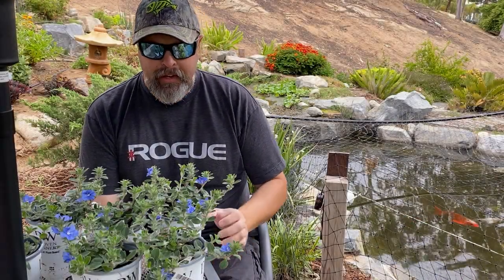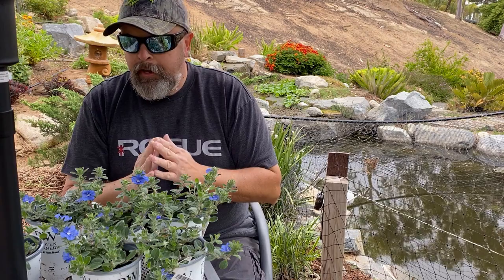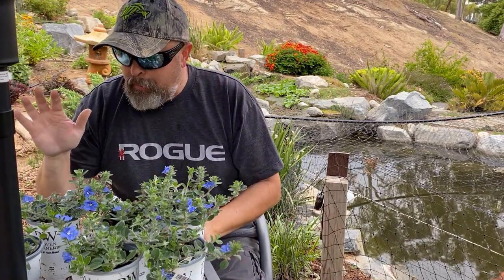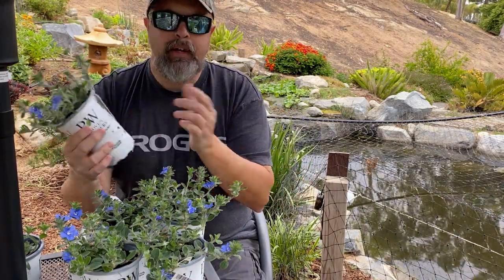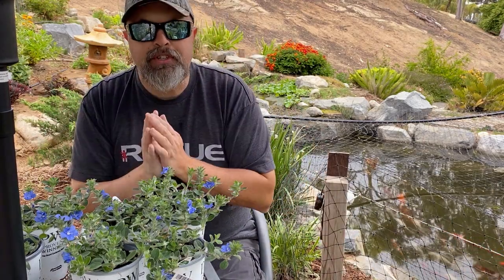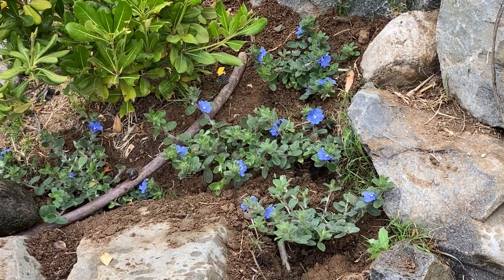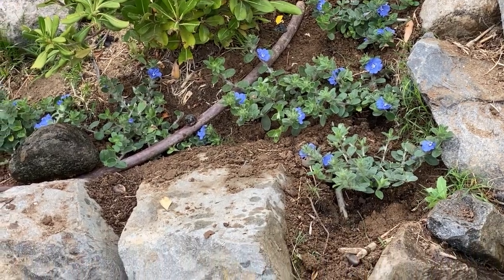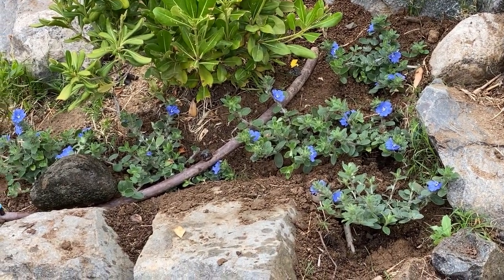How to plant Dwarf Morning Glory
Planting Dwarf Morning Glory " Blu My Mind" along side of my pond waterfall. A great addition to any waterfall or even in planters on patios or in the garden.